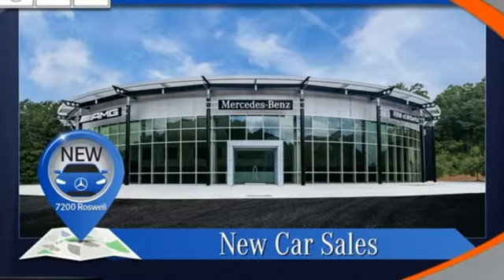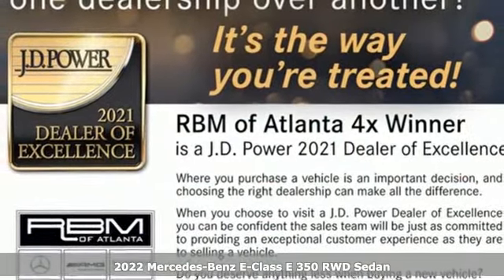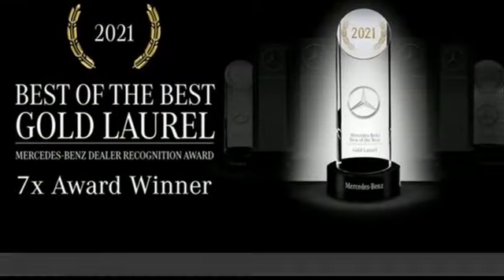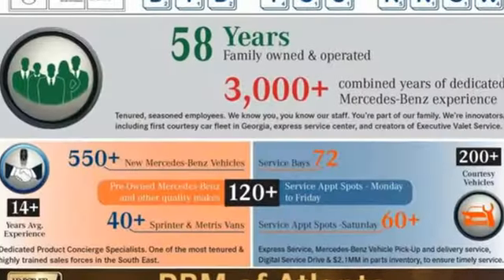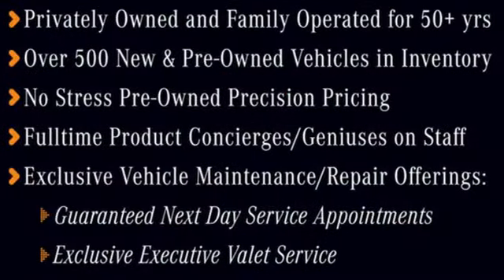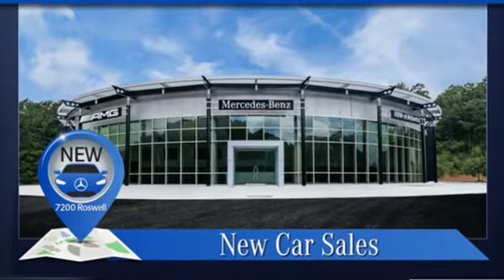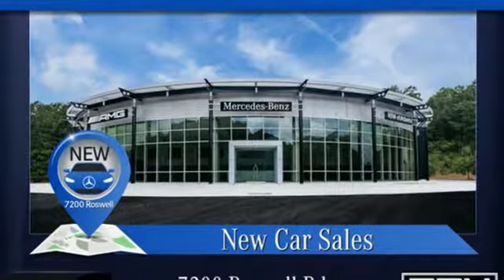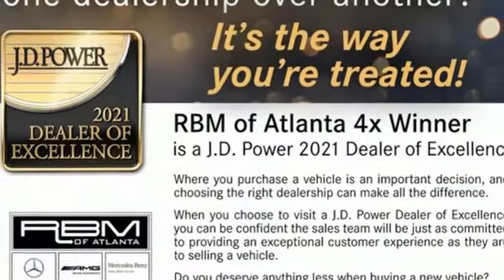New 2022 Mercedes-Benz E-Class Atlanta GA Sandy Springs, GA M35688 - SOLD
Year: 2022
Make: Mercedes-Benz
Model: E-Class
Trim: E 350 Sedan
Engine: 4 2.0 L
Transmission: Automatic
Color: Nautical Blue Metallic
Interior: Neva Grey/Magma Grey
Stock #: M35688
VIN: W1KZF8DB9NB098866
WHEELS: 19 X 8.0 AMG 10-SPOKE -inc: Tires: 245/40R19, WHEEL LOCKING BOLTS, PANORAMA ROOF, NEVA GREY/MAGMA GREY, MB-TEX UPHOLSTERY, NEVA GREY HEADLINER, NAUTICAL BLUE METALLIC, NATURAL GRAIN GREY ASH WOOD TRIM -inc: Center Console In Natural Grain Grey Ash Wood, INDUCTIVE WIRELESS CHARGING W/NFC PAIRING, HEATED STEERING WHEEL, DRIVER ASSISTANCE PACKAGE -inc: Active Emergency Stop Assist, Evasive Steering Assist, Active Blind Spot Assist w/vehicle exit warning function and Active Lane Keeping Assist, PRE-SAFE PLUS Rear-End Collision Protection, Active Distance Assist DISTRONIC, Active Steering Assist, Active Brake Assist w/Cross-Traffic Function, Active Speed Limit Assist, Extended Restart by Stop and Go Traffic, Stop and Go function up to 1 minute, PRE-SAFE Impulse Side, Active Lane Change Assist, Route-Based Speed Adaptation w/End-of Traffic-Jam. This Mercedes-Benz E-Class has a powerful Intercooled Turbo Premium Unleaded I-4 2.0 L/121 engine powering this Automatic transmission.*This Mercedes-Benz E-Class E 350 Has Everything You Want *AUGMENTED VIDEO FOR NAVIGATION, AMG LINE EXTERIOR -inc: Perforated Front Brake Discs & Fr Brake Calipers, 'Mercedes-Benz' lettering, ADAPTIVE HIGHBEAM ASSIST, Window Grid Antenna, Wheels: 18 x 8.0 Twin 5-Spoke, Valet Function, Trunk/Hatch Auto-Latch, Trip Computer, Transmission: 9G-TRONIC Automatic, Transmission w/Driver Selectable Mode and TouchShift Sequential Shift Control w/Steering Wheel Controls, Tracker System, Tires: 245/45R18, Tire Specific Low Tire Pressure Warning, Systems Monitor, Streaming Audio, Sport Bucket Front Seats w/Leatherette Back Material and Power 4-Way Driver Lumbar, Smartphone Integration, Side Impact Beams, Rocker Panel Extensions, Remote Releases -Inc: Hands-Free Access Power Cargo Access and Keyfob Fuel.* Stop By Today *A short visit to RBM of Atlanta located at 7640 Roswell Road, Atlanta, GA 30350 can get you a trustworthy E-Class today!

Address:
7640 Roswell Road